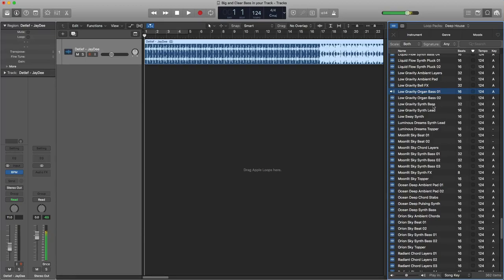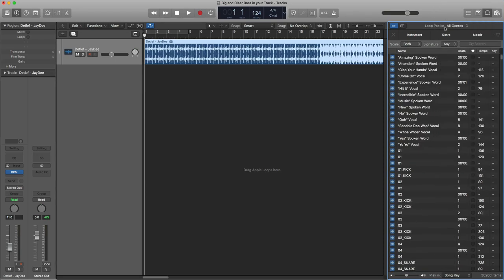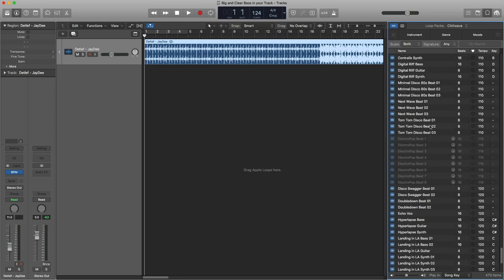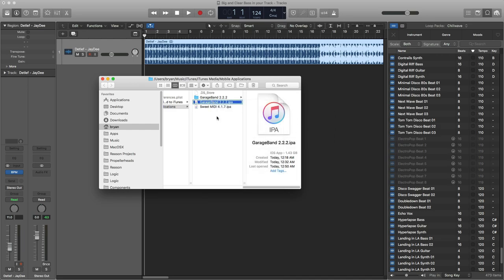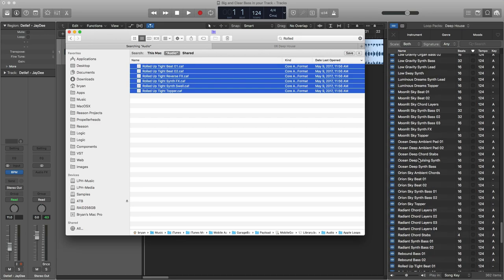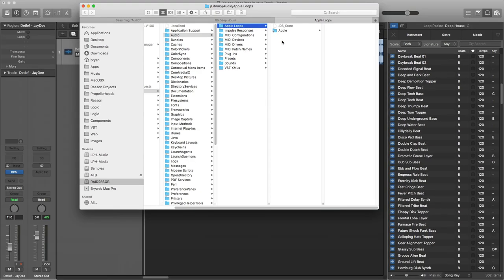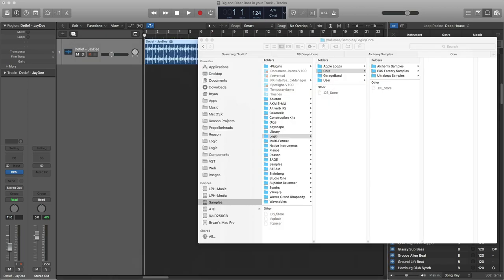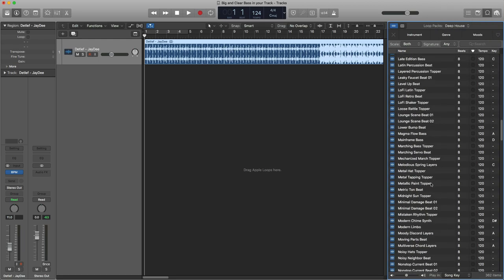How to Find & Organize Missing Content / Apple Loops in Logic Pro X with GarageBand Loops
How to find Additional Content GarageBand Loop Downloads for Logic Pro X and solve those missing content download issues in Logic Pro X. This video also shows some cool hacks on how to use symlinks to create additional space to store your Logic content library on external drives.
I found a cool way to crack the IOS GarageBand app and extract the hidden apple loops, which were the ones that were missing from my Logic content library.

0:00 - Intro
0:51 - Feeling Frustrated with Logic
3:29 - Itunes Store IOS Content Download Hack
8:25 - Content Download Locations